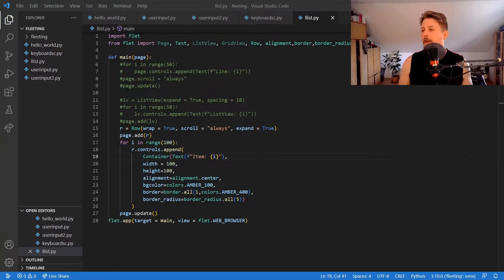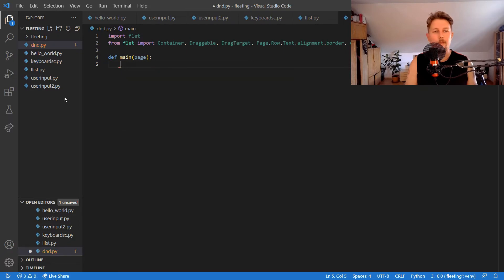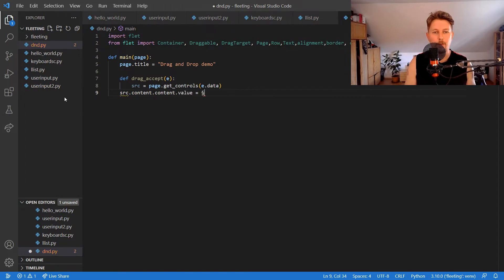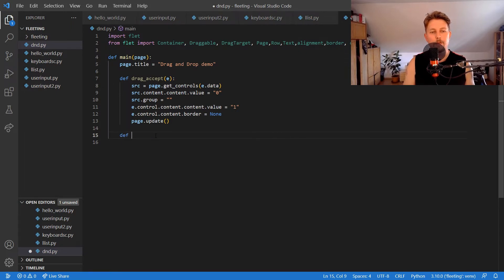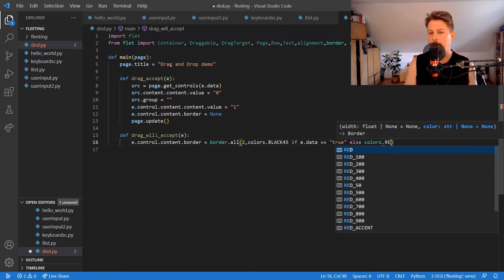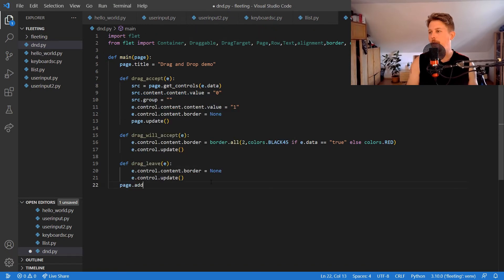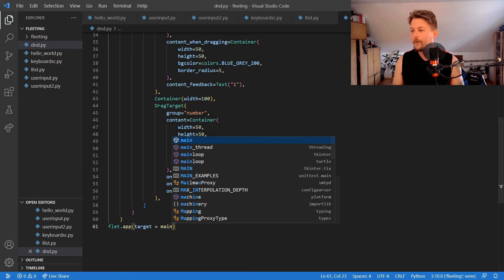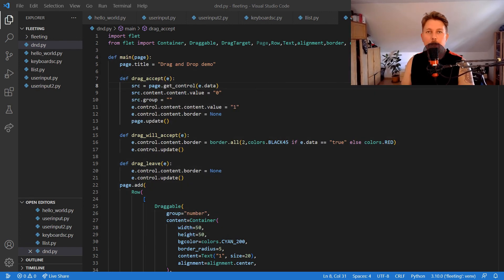Python - Flet - Drag and drop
Lets lear how you can implement drag and drop with flet module of python.